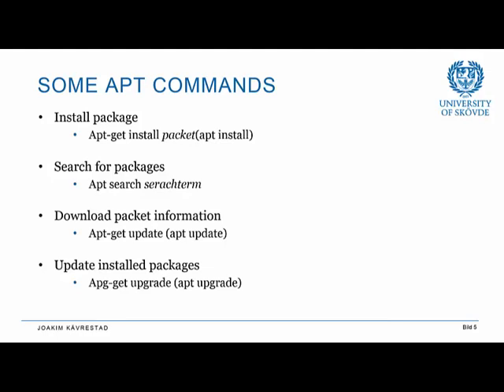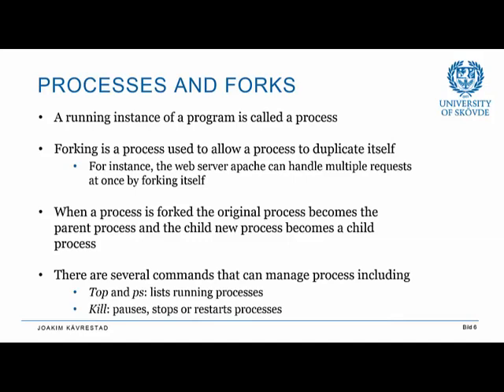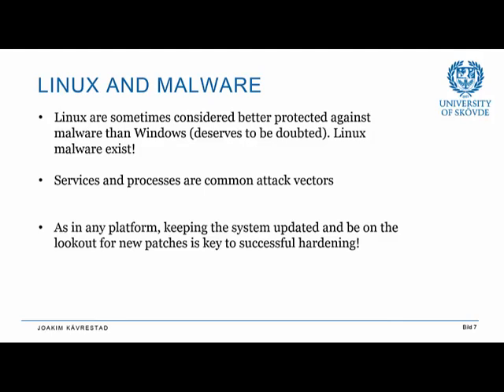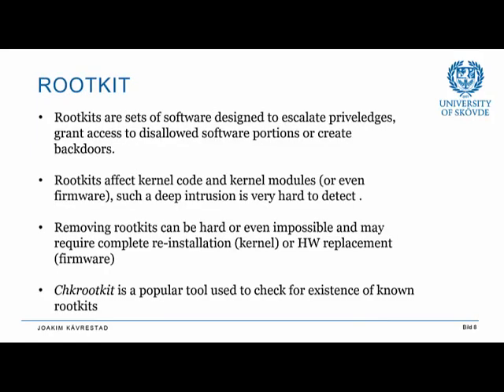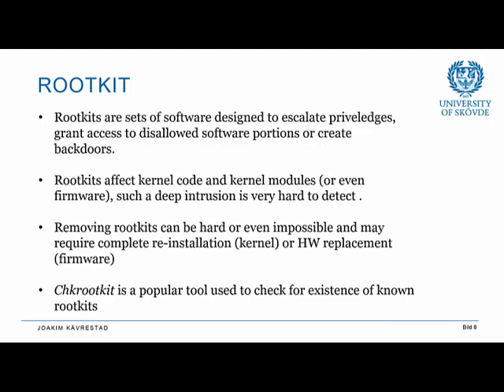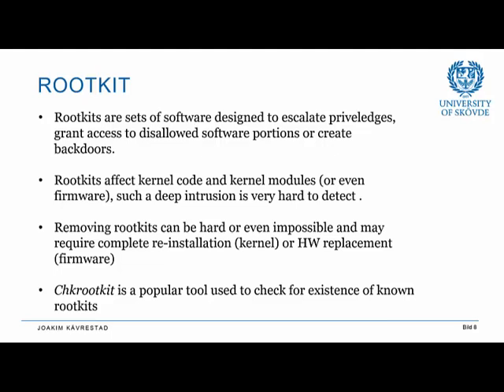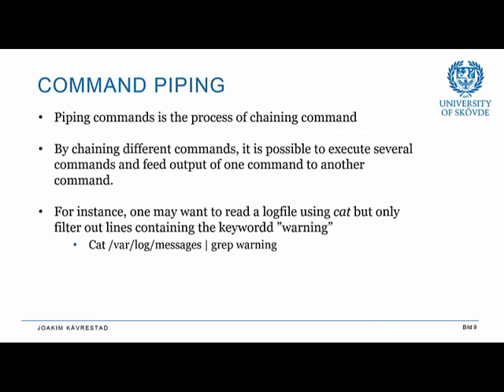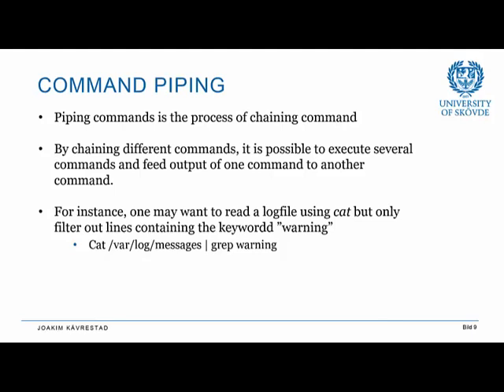CCNA CyberSecurity Operations Chap. 3 - Part 3